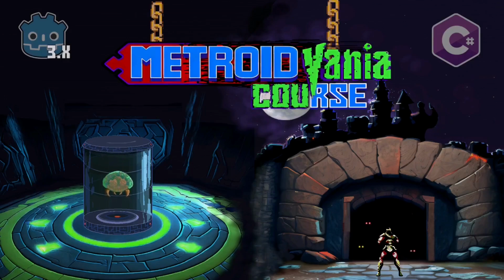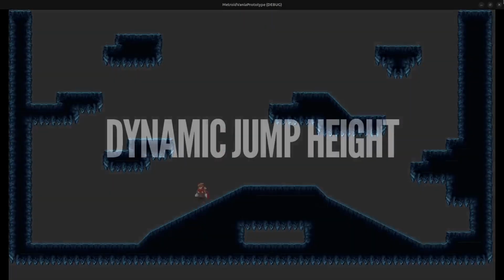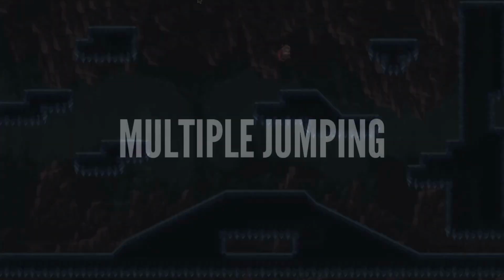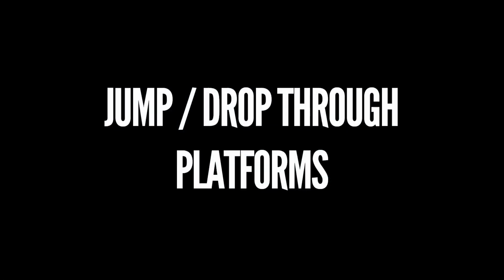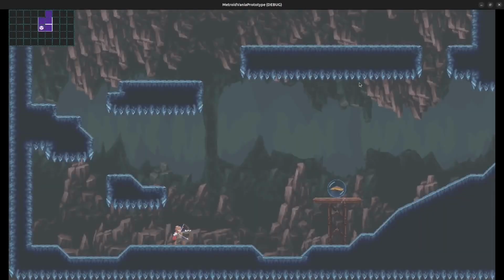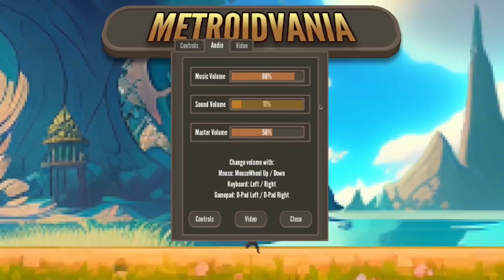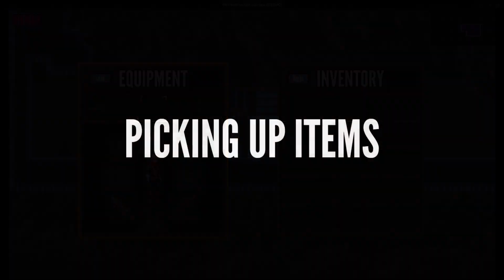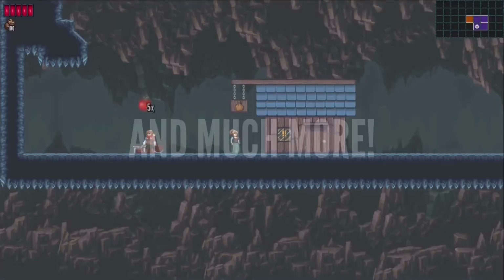Godot C# Course - The Ultimate Metroidvania Developer’s Guide | 9.99$ COUPON IN DESCRIPTION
SALE_9.99_5TH_ROUND

to get the course for 9.99$.

Are you eager to create your own Metroidvania game but don't know where to start?

This course is your step-by-step guide to mastering everything you need to build your dream game. We will use the Godot game engine, and C# as scripting language, so even if you're switching from Unity, you will feel right at home.

If you're a passionate programmer eager to dive into game development, this course is your perfect starting point. It offers a structured learning path that guides you from the basics of Godot setup to advanced features, such as rope swinging, and a dynamic mini-map to show where the player is in game. You will build a solid foundation about the Godot game engine, progress quickly with step-by-step lectures on developing every feature and mechanic you need in order to create a complete Metroidvania game, which will deepen your understanding of how to make games with the Godot game engine.

This course is not for complete beginners but is targeted more towards "beginner+" and intermediate programmers, so if you have a little, or some experience with the Godot game engine, and are familiar with the C# programming language, this course is perfect for you.